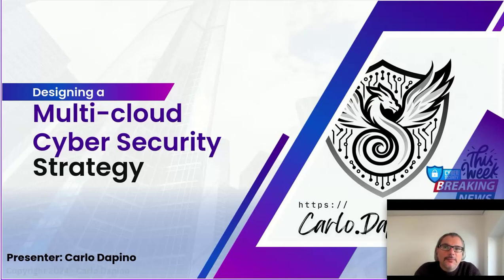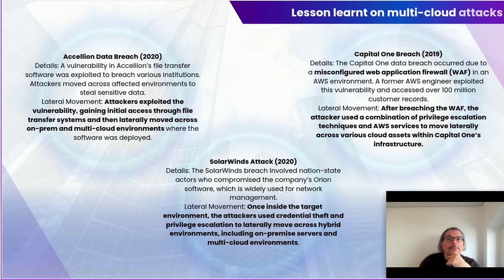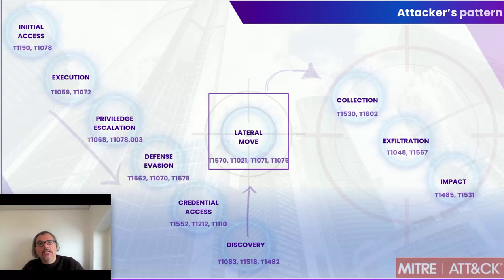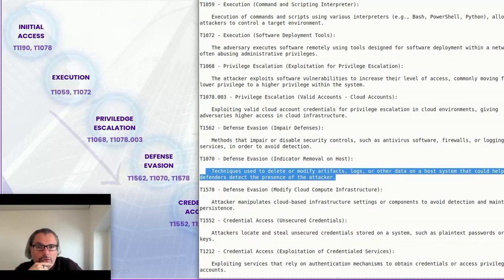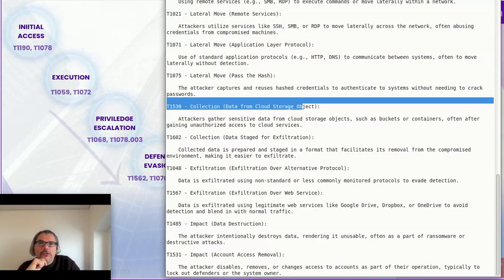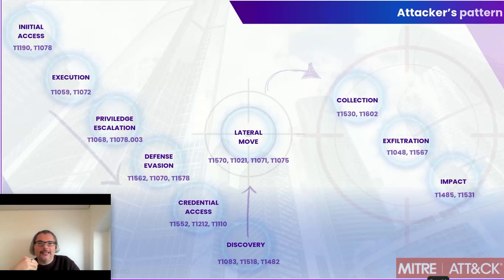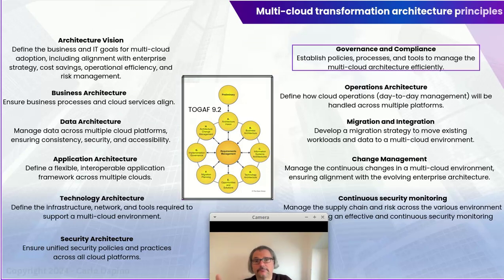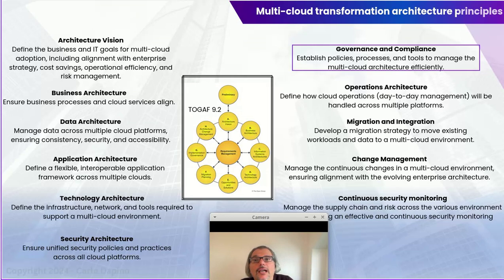Multi-cloud security strategy, Episode 3 - attacker's pattern, think like an attacker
In this last episode, I focus on providing an attacker thinking schema to be used to think on how the multi-cloud strategy will allow component to integrate and exchange data, evaluating how an attacker can move laterally.

I do publish on "sharing is caring" principle, generating original content based on real business experience.